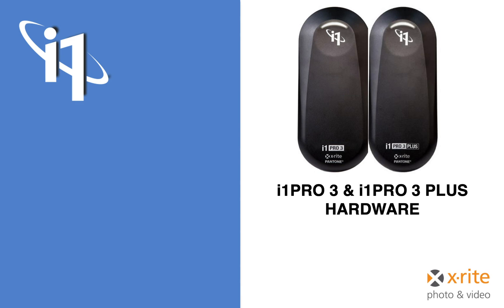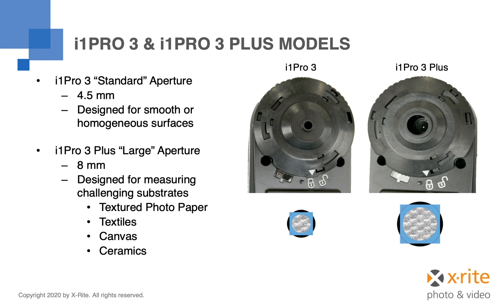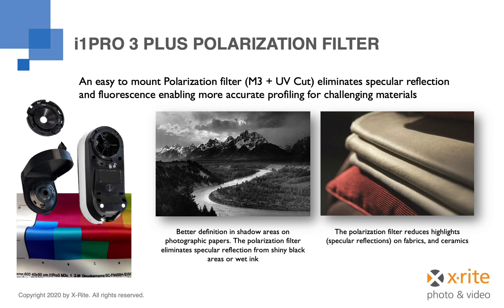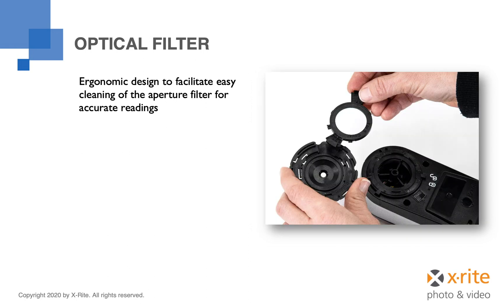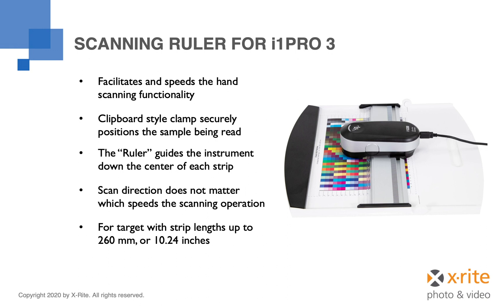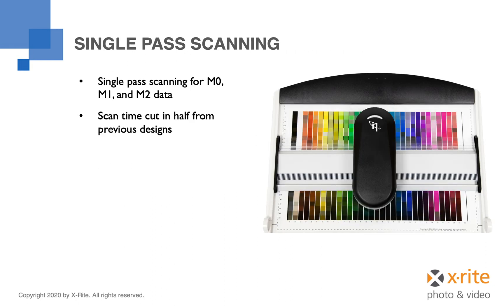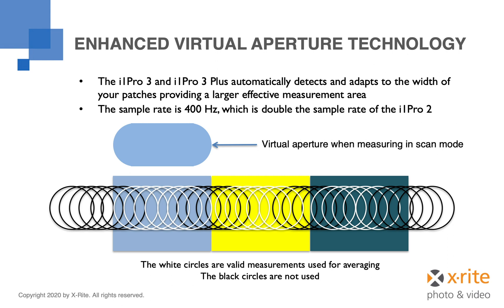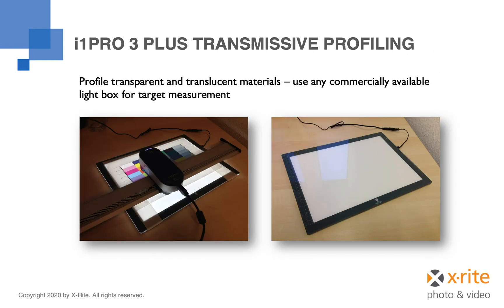i1Pro 3 and i1Pro 3 Plus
Understand the features of the i1Pro 3 and i1Pro 3 Plus spectrophotometers. Included is a guide highlighting when to use the new larger aperture option.